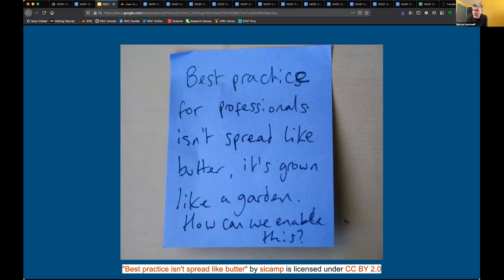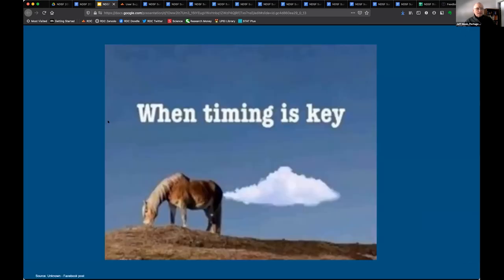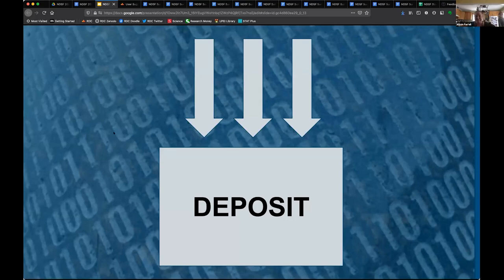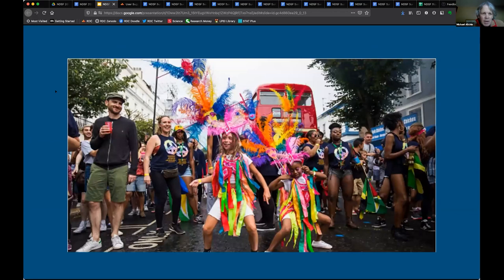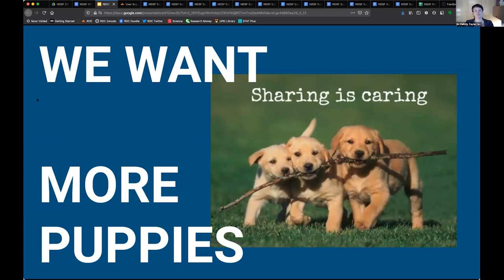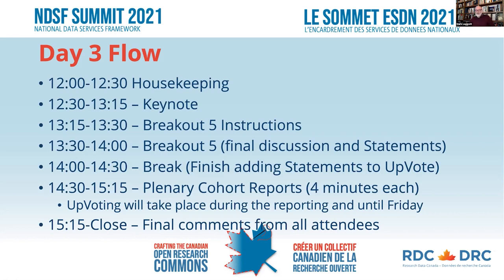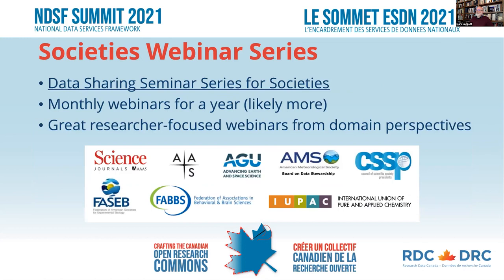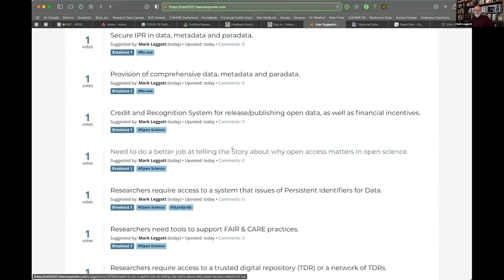RDC National Data Services Framework Summit - Day 2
English Recording